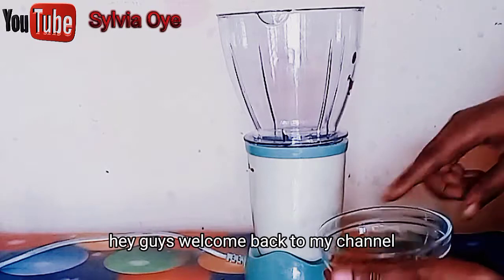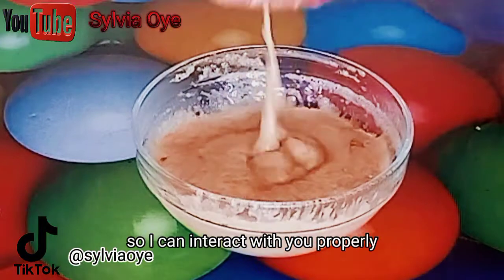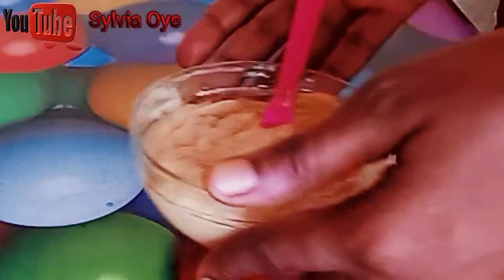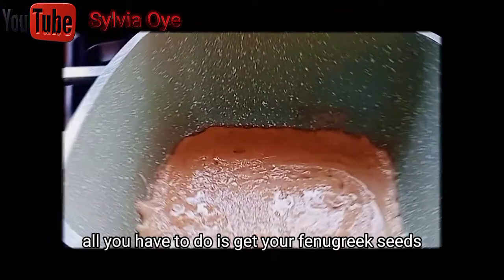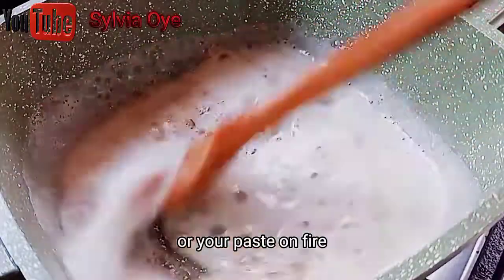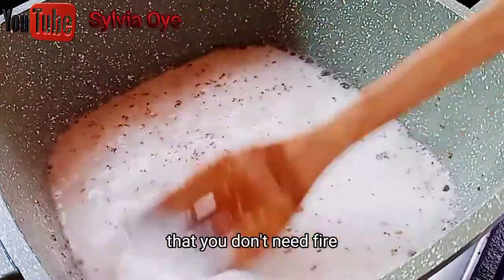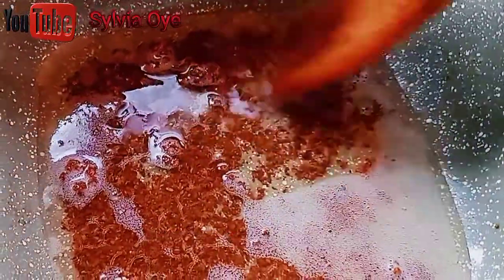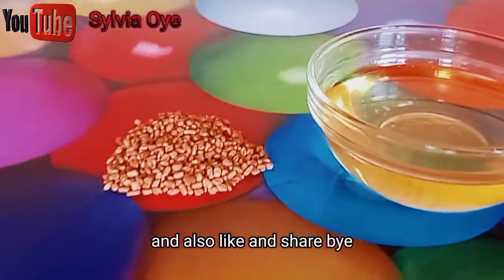Use this to reduce breakage immediately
use this oil to get long hair fast and also get long healthy hair fast,. this the best hair growth tips,fast hair growth,hair growth treatment oil you would ever come across
tiny reverses his baldness stop motion animation stopbaldnessnaturally, stop baldness regrow hair naturally